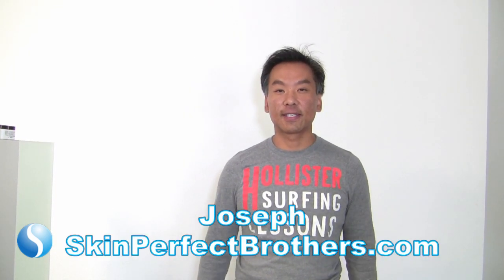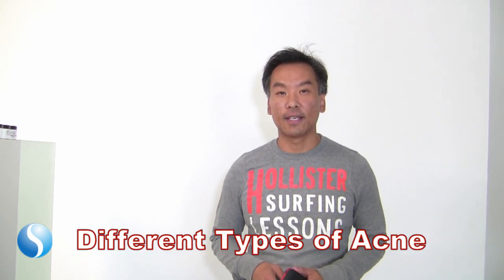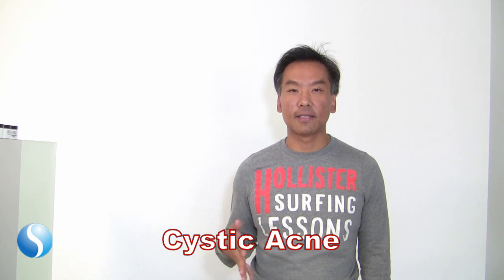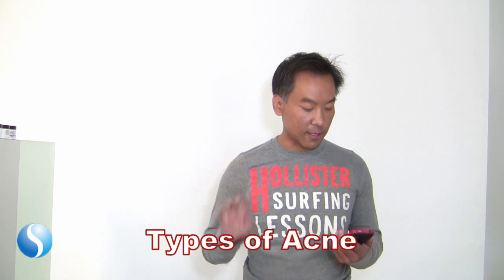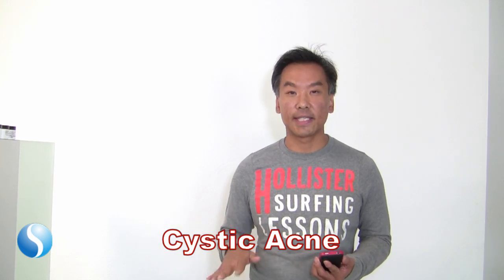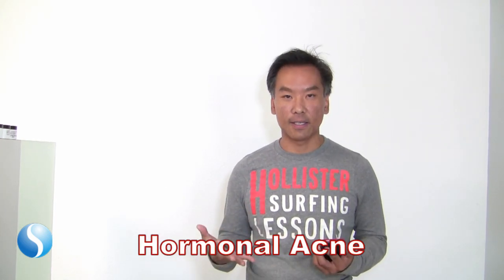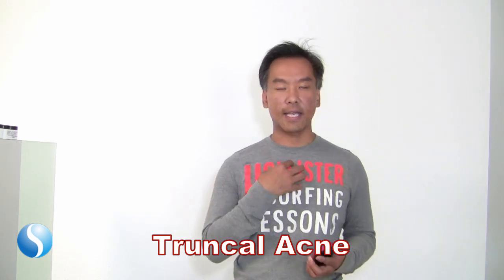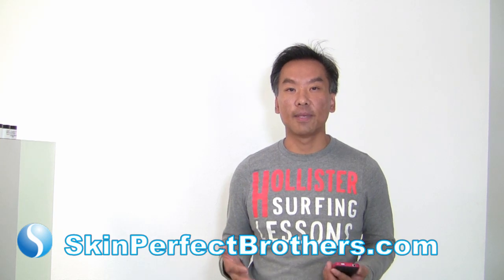Types of Acne | Skin Perfect Brothers Medical | Acne Irvine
As You saw in today's video, Types of Acne and their Treatments. Joseph explained that there are 5 major types of acne and how you can treat and get rid of acne.

Acne is cause by oil production, bacteria overgrowth, and plugged pores.

These three things interact to cause inflammation resulting in  pimple that may be red, swollen, painful and fill with pus.

There are several type of acne.
1. Comedonal
2. Infected
3. Cystic
4. Hormonal
5. Truncal

Here is a brief overview of each type:

Comedonal Acne

Comedonal acne are pimples that are dried, not red, and you can see either the white heads or black heads.  The comedones can get steamed then extracted using a metal extractor.  They respond best to Retin A and Benzoyl Peroxide because these are what they call "comodonelytic" or blackheads/whiteheads "breaking" types of medicine.  They will keep the pores clean and keep the number of blackheads and whiteheads down.  If you have this type mix with a little bit of the infected type then this is consider "type 1" or "mild acne" in the standard dermatology classification system.

Infected Acne/Cystic Acne

Infected acne are usually red, painful, inflamed, and might have pus.  That means there are lots of bacteria inside.  When these heal they tend to leave behind "PIH" or pigmented scars of red, or brown discoloration.  Either topical or oral antibiotic is good for this stage.  Standard dermatology classification here is "moderate acne" or type 2 acne.  Blue light or laser genesis will vaporize the bacteria and lighten up the pigmented scars.

Cystic Acne are ones that form nodules and sometimes the nodules burrow deep into the skin. They form as a result of enclosure of infected acne underneath the skin. The ones underneath the skin or cystic acne tend to heal by "eating" away the skin.

These types usually leave the second kind of scar which is "pitting or ice pick scars".   These permanent "dents" in the skin surface looks like "craters" and can be instantly smoothed out with a filler or permanently smoothed out with deep resurfacing lasers (fraxel) or deep chemical peels (Ultra Forte Peels from PCA). to Learn more about how Fraxel lasers can smooth scars.

Hormonal Acne

Hormonal Acne are ones that show up or get worse before a period.  Hormonal changes as a woman ages can also trigger acne.   This is a result of levels of estrogen dropping during this period allowing relative stronger testosterone effect on the oil glands, which increase sebum production and increase plugging and inflammation at the pores.  Also hormonal acne tends to affect the chin and jowl area. Spironolactone is a good androgen or male testosterone blocker and has been used by dermatologist to treat hormonal acne effectively.  Oral contraception with low androgenic effect can be added to restore imbalance in the system.

Truncal Acne

Truncal Acne are pimples that affect the back or the chest.  They usually appear as small red and pus filled bumps.  They often  leave large brown spots (scars) all over the area.  Sometimes the condition is complicated by a fungal infection.  Treatment is antibiotic foam or roller.  Benzoyl Peroxide wash at 8% is helps break up the plugs and decrease bacteria.  Sodium Sulfacetamide 10% and Sulfur 5% foam is a good choice for infected pimple with a suspected case of fungal infection.  In females with hormonal imbalance that induce truncal acne, spironolactone may be added.   For scars PCA body peel delivers great results in just couple of treatments.   Be sure to consider oral antibiotics if the pimples appears inflamed and red and infected.

Hope that you enjoyed watching this video about The Types of Acne and their Treatments. Be sure to Share this Post with your friends on Facebook, Twitter, and Google Plus by hitting the Buttons up on top of this post.

When you are ready to get your Free Skin Care Evaluation and Acne Consultation with one of our Beauty and Anti Aging Experts here at Skin Perfect Brothers near Irvine California (CA), Give us a Call @

We are located @ 1569 S. Fairway Dr. #226, Walnut, CA 91789. Right on the corner of Colima and Fairway.

We Service the following Southern California and Los Angeles areas: Walnut, Diamond Bar, Rowland Heights, Hacienda Heights, La Puente, West Covina, Covina, Chino Hills, Brea, Whittier, Irvine Rancho Cucamonga, even Pomona.

From the Skin Care Beauty Experts you Love to Trust

Joseph and Fei Bi